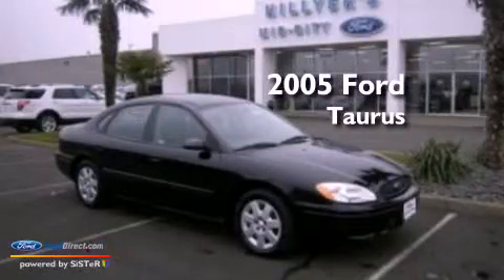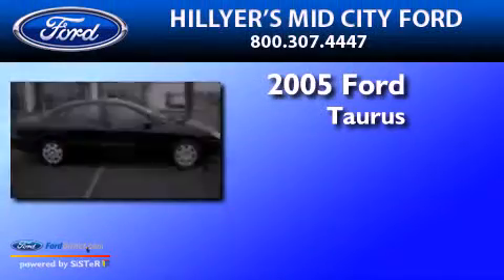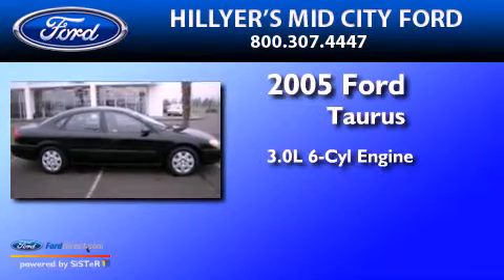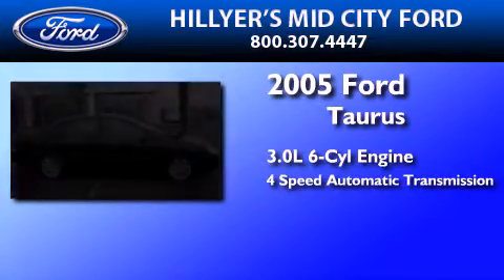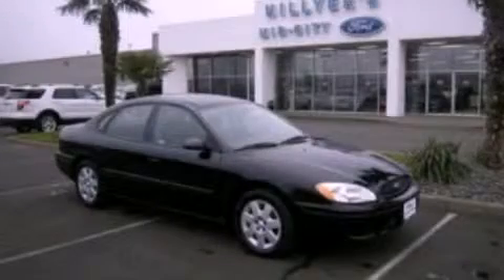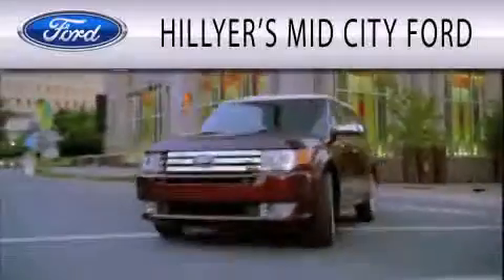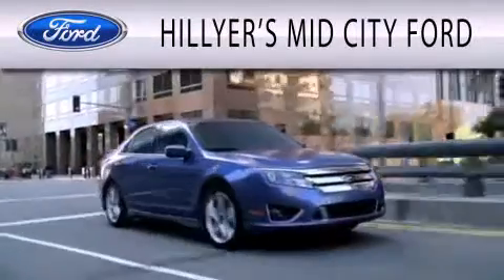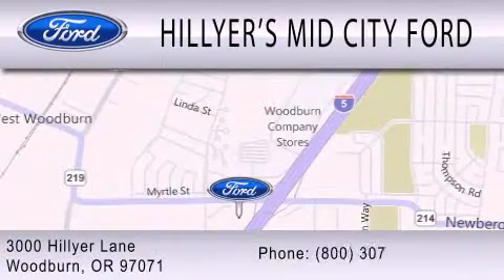2005 Ford Taurus Woodburn OR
Year : 2005
 Make : Ford
 Model : Taurus
 Engine : 3.0L V6 12V MPFI OHV
 Trans . : 4-SPEED AUTOMATIC
 Exterior : BLACK
 Miles : 110,271
 Interior : BLACK
 Stock : T9830B